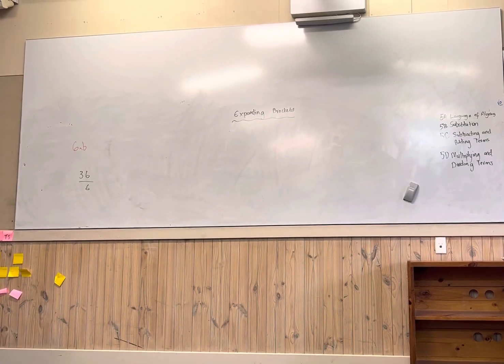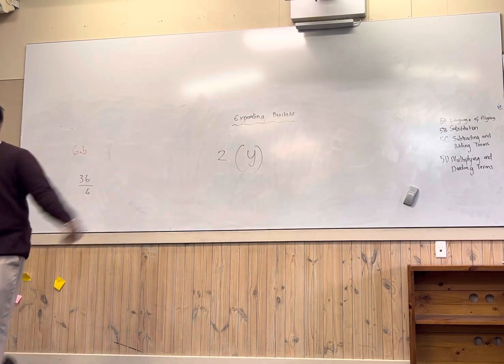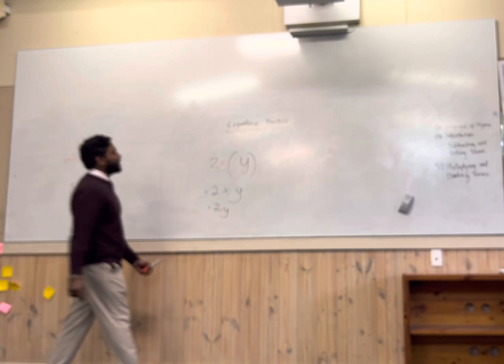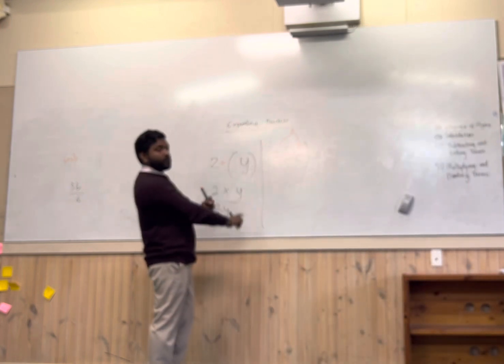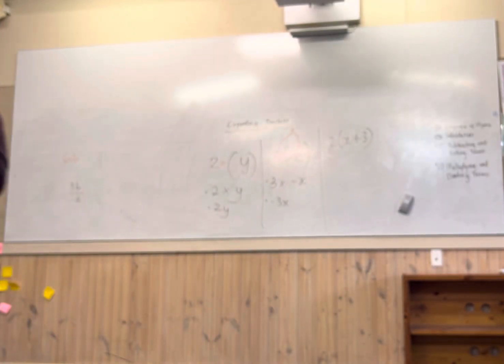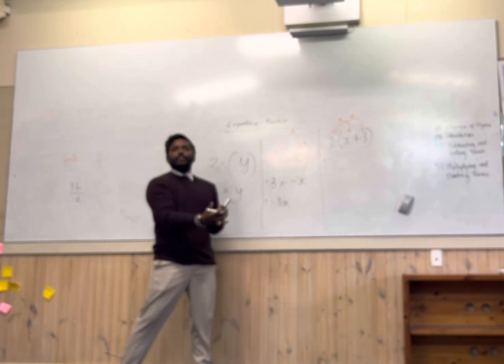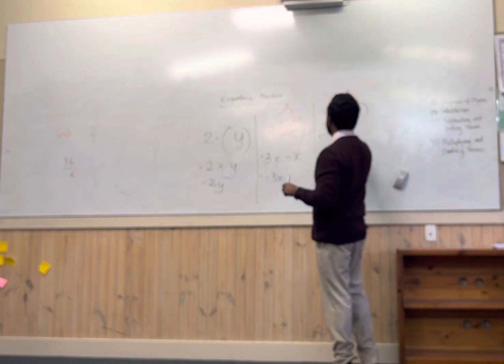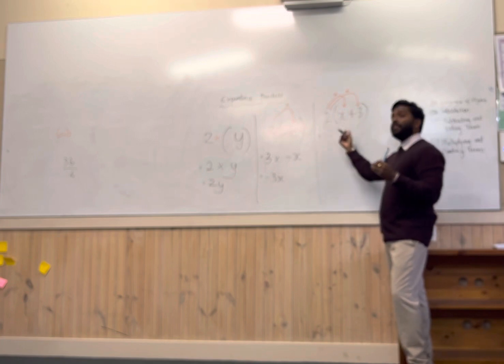Expanding Brackets - Year 8 Algebra